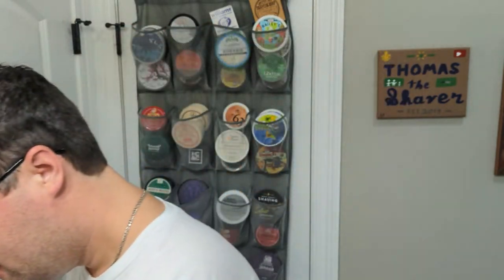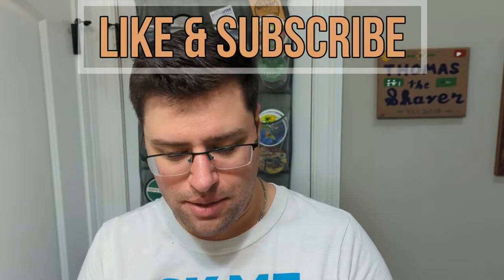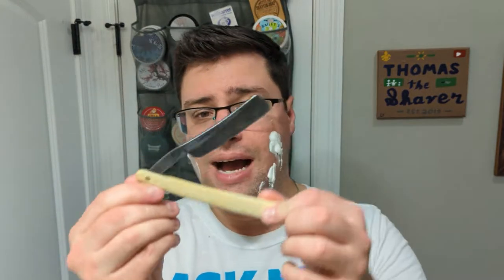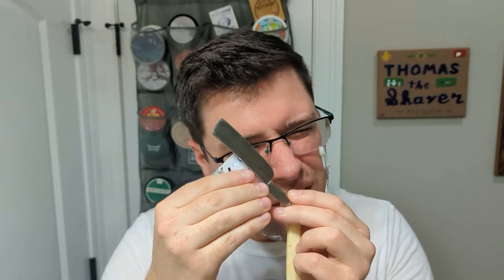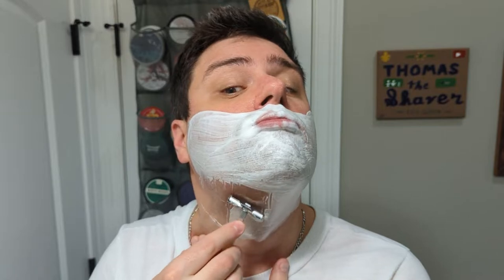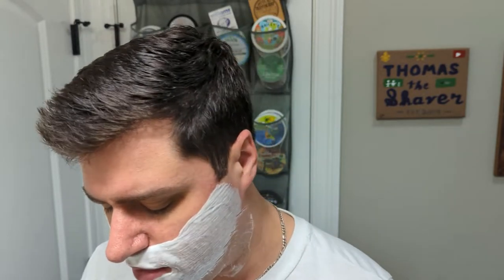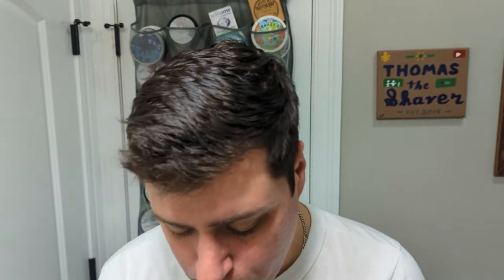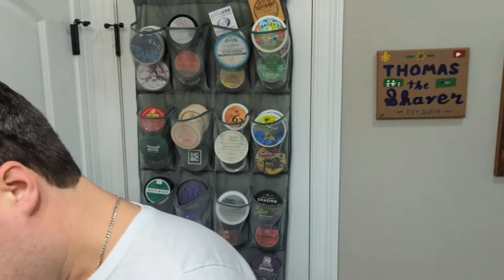A&E SoCal Hipster - 1890s Straight Razor (Hovenden's) - GEM Featherweight